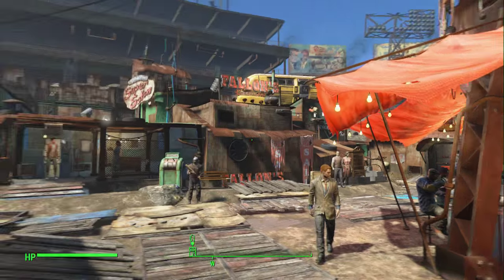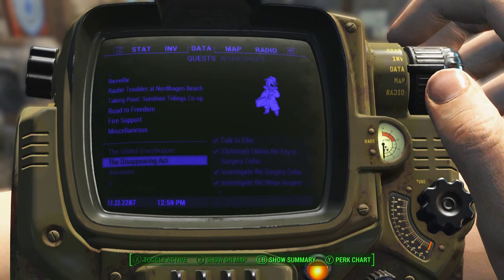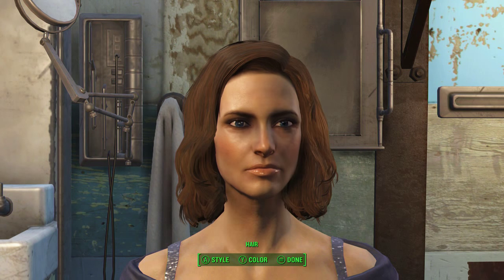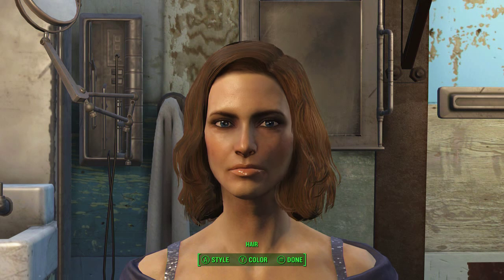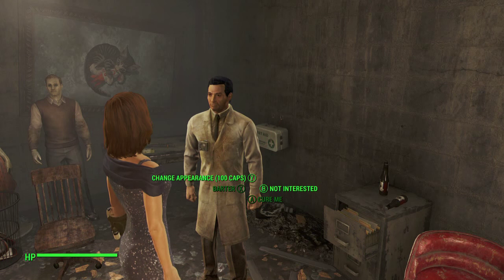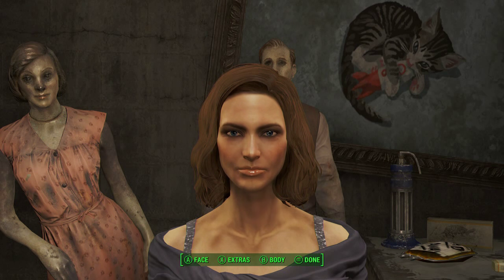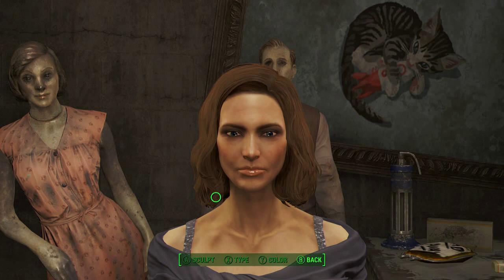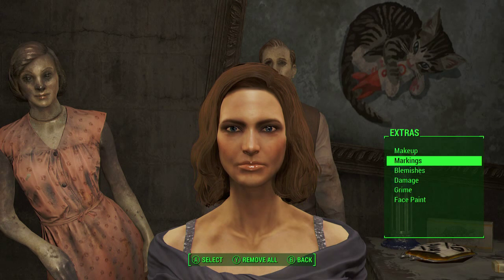How To Change Your Appearance - Fallout 4